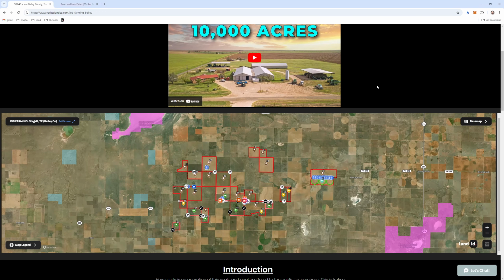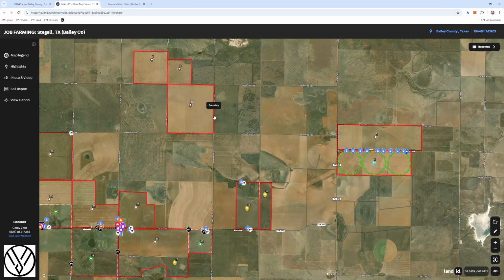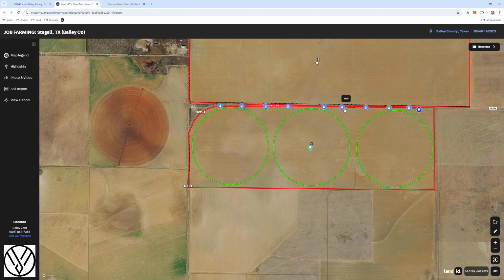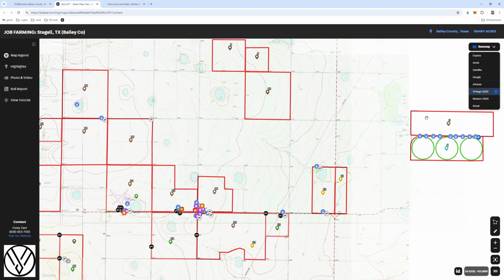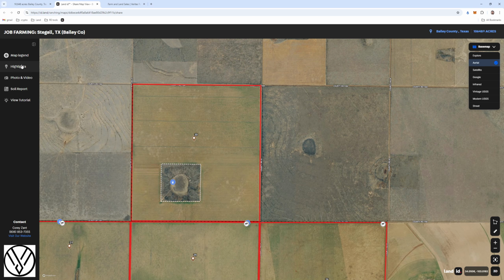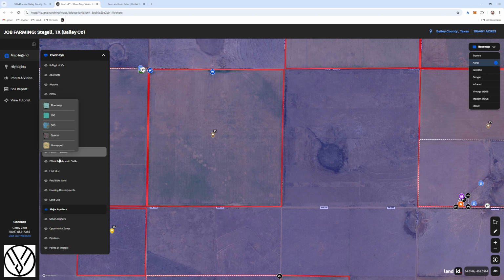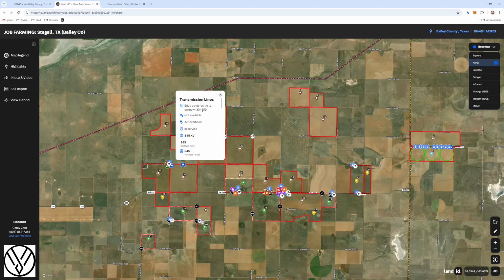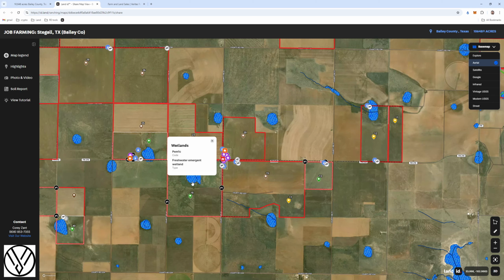[TUTORIAL] Mastering the Interactive Map | J Ob Farming LLC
A quick video how to use the interactive map feature effectively to learn more about the land for J Ob Farms.